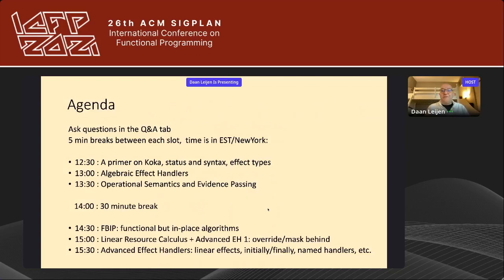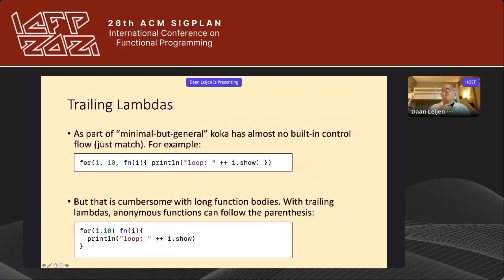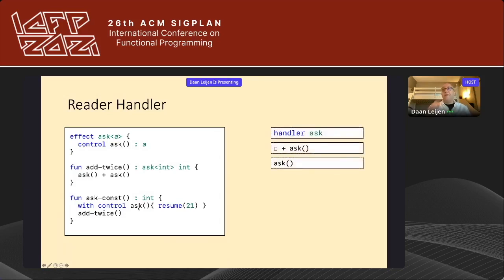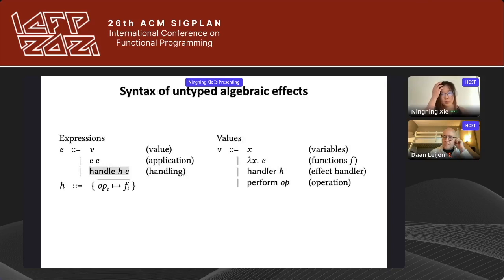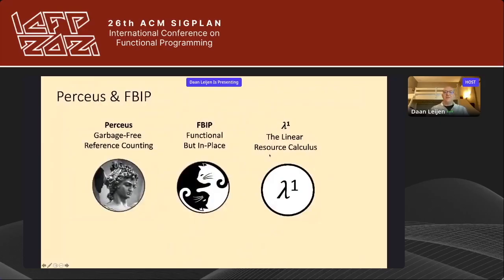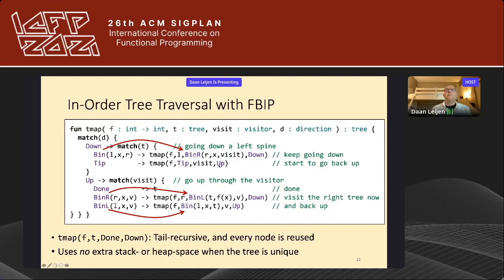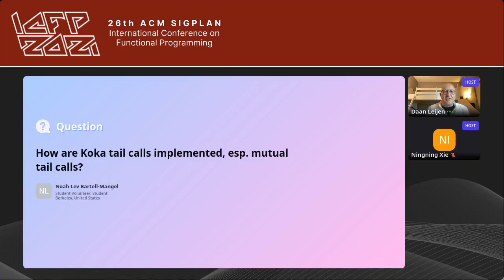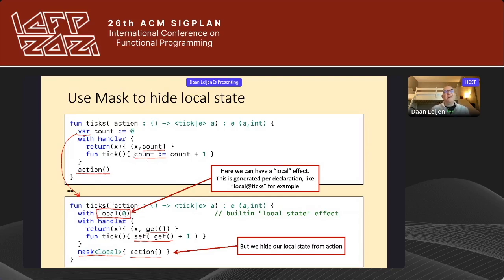ICFP'21 Tutorials - Programming with Effect Handlers and FBIP in Koka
00:00:00 - Introduction.
00:01:57 - Part 1: Koka: Demo, Performance, Status, Syntax, and Effect Typing.
00:35:04 - Part 2: Introduction to Algebraic Effect Handlers.
00:58:47 - Part 3: Theory of Effect Handlers and Efficient Compilation using Evidence Passing.
01:23:45 - Part 4: FBIP: Functional But In-Place algorithms and Perceus Reference Counting.
01:49:51 - Part 5: Theory of Perceus Reference Counting using the Linear Resource Calculus.
02:10:39 - Part 6: Advance Effect Handlers: Masking, Overriding, and Local State.